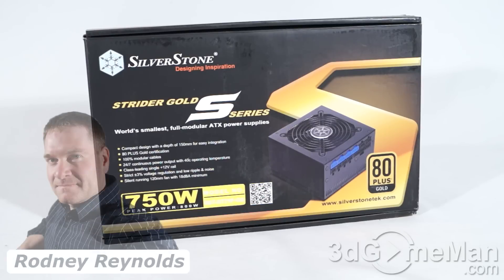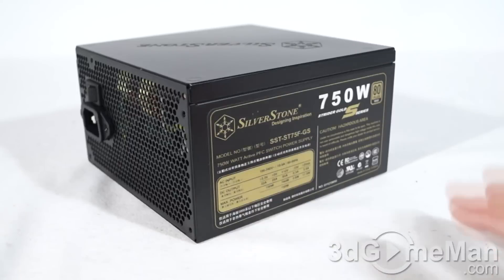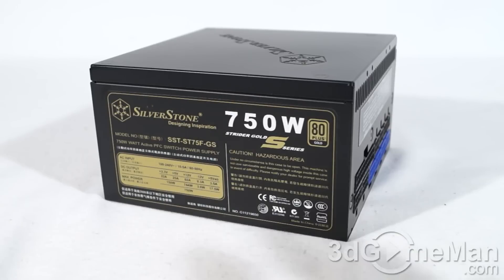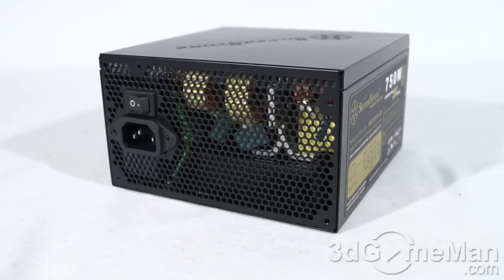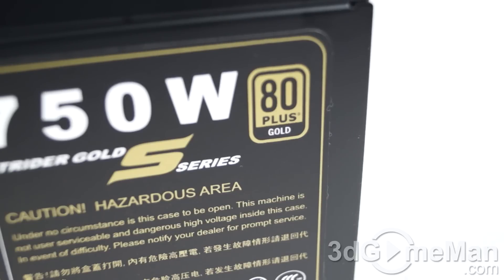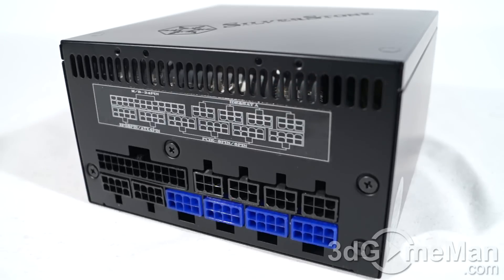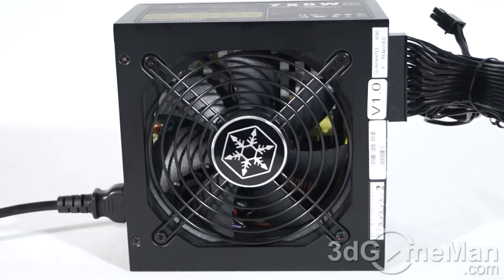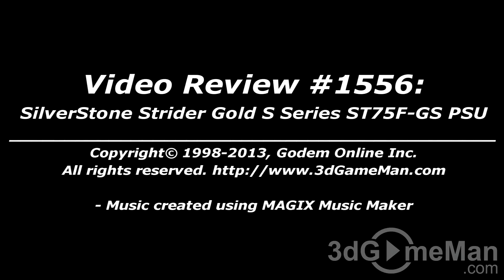#1556 - SilverStone Strider Gold S Series ST75F-GS 750W Power Supply Video Review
There are many PSUs in the Strider Gold series, but currently only 2 in the Gold S Series; the ST75F-GS 750W & ST85F-GS 850W models. Their main focus on PSUs recently have been on downsizing the enthusiasts PSUs. Note that these are the smallest fully modular ATX PSUs in their wattage class.  This makes them compatible with all ATX cases, even SFF cases. The SilverStone Strider Gold S Series ST75F-GS Power Supply offers clean, quality power, it's 100% modular, comes with a quiet fan and is 80 Plus Gold certified.